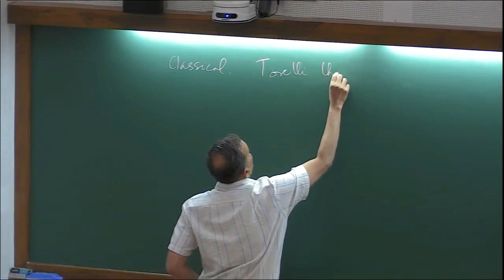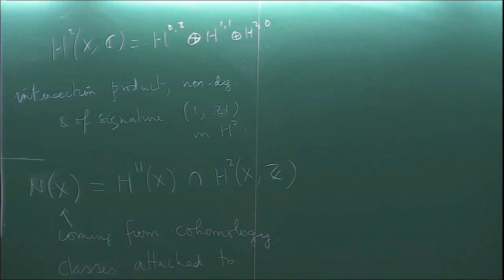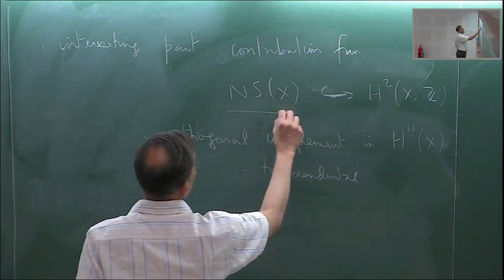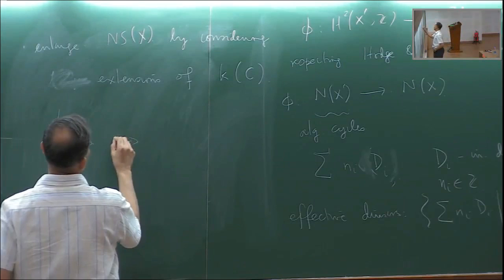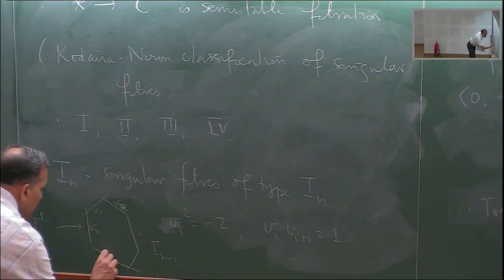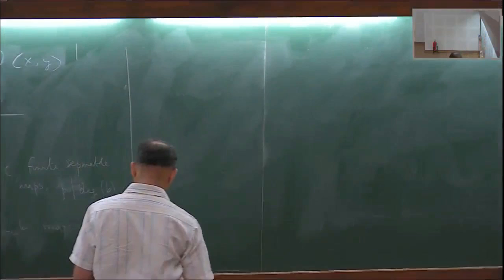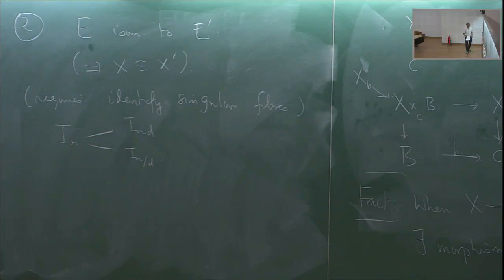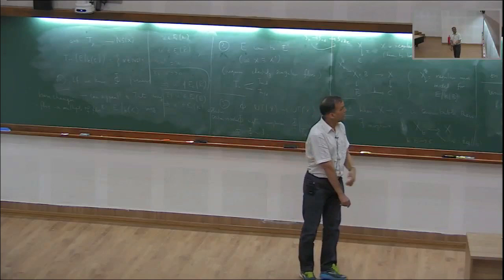On a universal Torelli theorem for elliptic surfaces by CS Rajan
12 December 2016 to 22 December 2016

0:00:00 Theoretical and Computational Aspects of the Birch and Swinnerton-Dyer Conjecture
0:00:08 On a universal Torelli theorem for elliptic surfaces
0:00:18 Classical Torelli theorem
0:00:46 Question: To recover X from the various structure on cohomology?
0:01:57 Hodge theory
0:03:34 Theorem (Torelli)
0:06:40 Piatetshi - Shapriu & Shafarenich
0:12:25 Theorem (PS-Sh)
0:15:42 Elliptic surface
0:17:55 Two interesting points:
0:24:46 Tate conjecture (Faulting's theorem
0:31:27 Zarhins question
0:33:22 Joint work with S Subramaniam
0:36:26 Kodaira-Neron classification of singular fibers
0:41:15 Fact
0:45:10 Universal Torelli data
0:47:54 Theorem 1
0:51:11 Theorem 2
0:51:34 Theorem 3